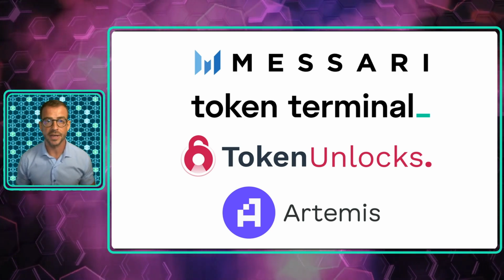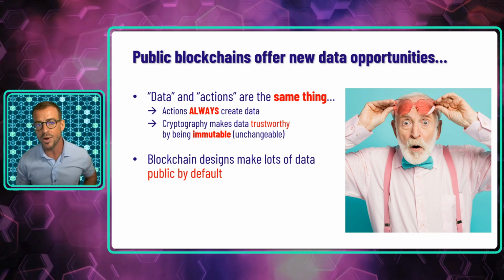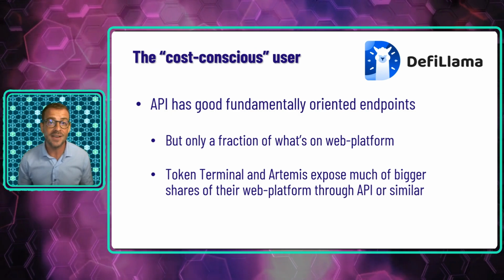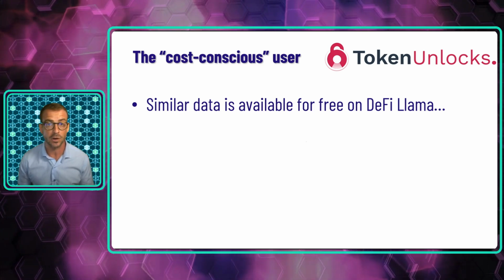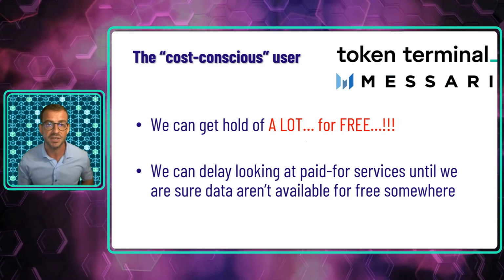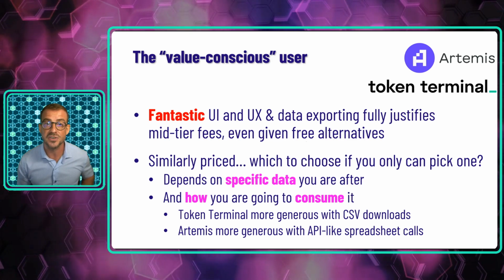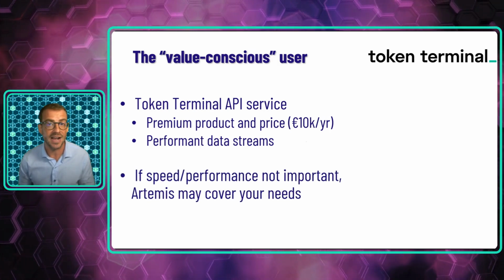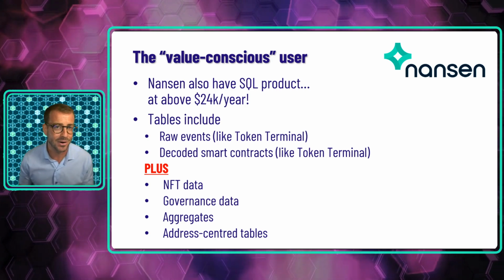Top Crypto and Blockchain Data Providers Compared! (tokenomics)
*FULL TOKENOMICS COURSE NOW OPEN!! *

The blockchain data that YOU have access to is GROWING all the time! Crucially, these new data streams give us a view onto the broader workings of crypto economic systems - beyond what goes on in exchange markets!

That kind of data is crucial to building better theories and models of our token based economies.

But with so much data out there... and so many providers... how do you know who to choose...???

This review looks at offerings by 5 top providers and compares them with each other to help you decide, whether you're on a budget or not!

00:00 - Intro
01:18 - Motivations
04:39 - Price
06:43 - Cost conscious comparison
13:41 - Value conscious comparison
22:36 - Conclustion

🚀 Follow TEWeeklyReads for the early bird campaign!